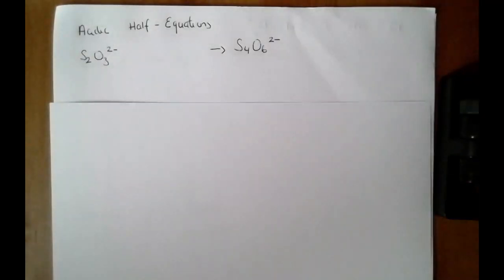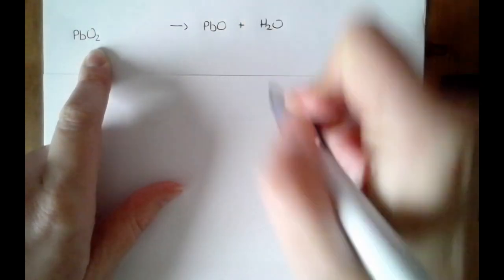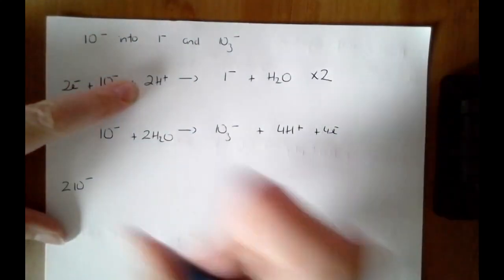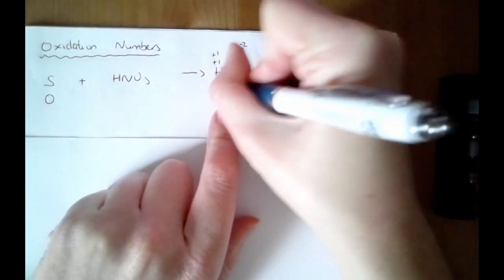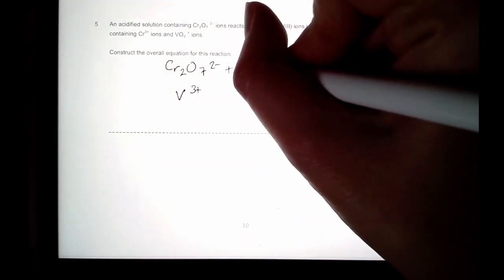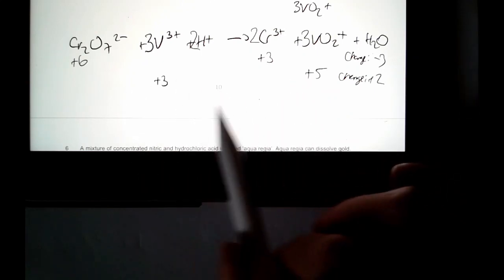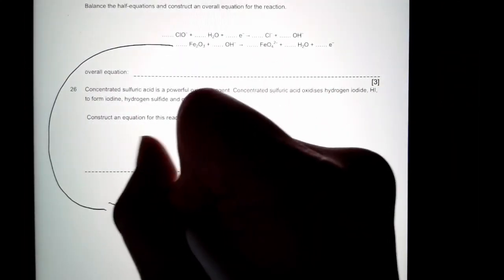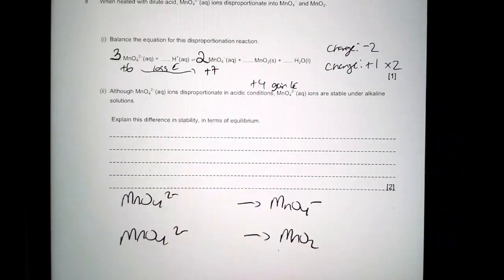Writing and balancing redox equations